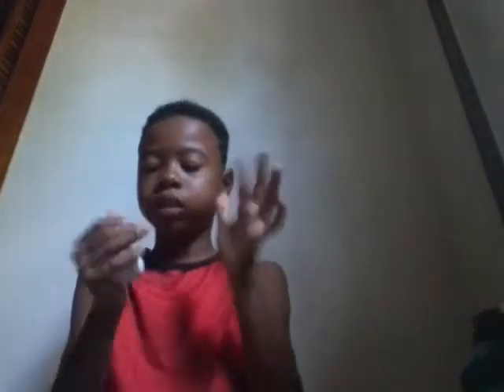How to make Fluffy slime !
Guys I  am not numbering my videos anymore , I think you know the reasons.